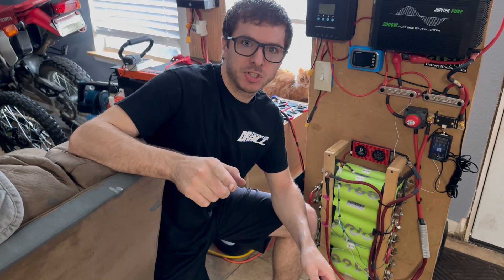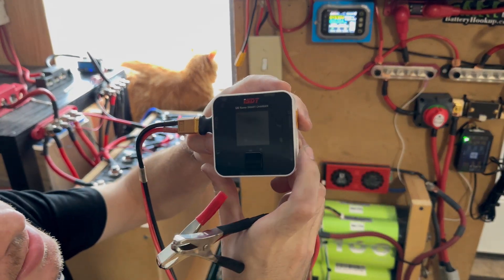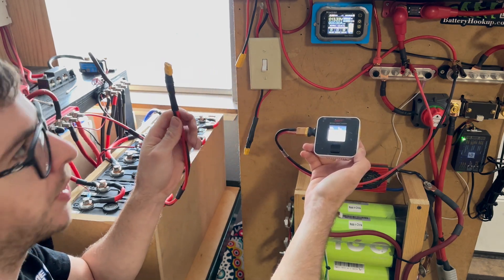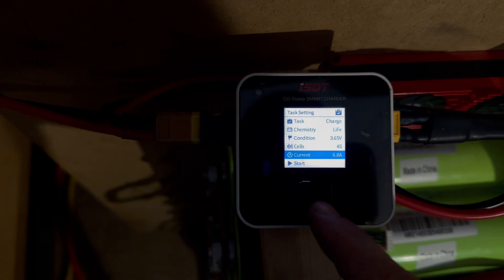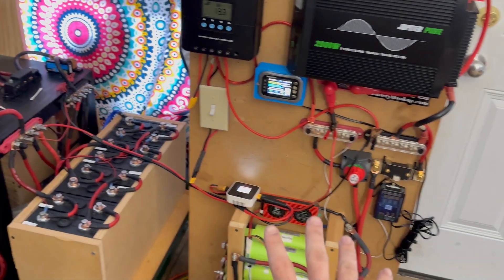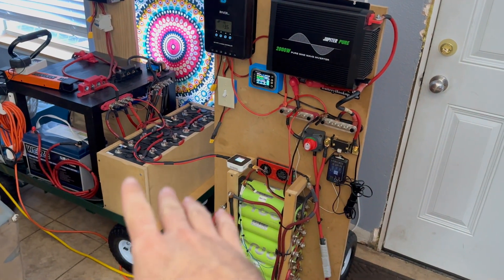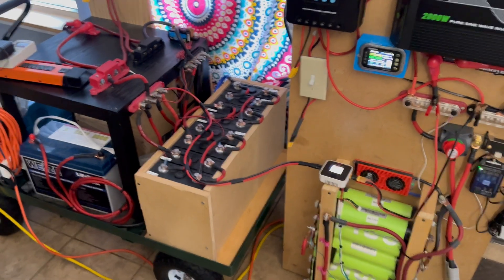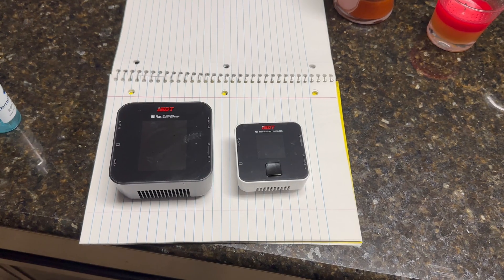Move power from one solar power bank to another!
Today i show how I transfer power from one setup to the next. Very simple, and effective!

Amazon Link To Charger